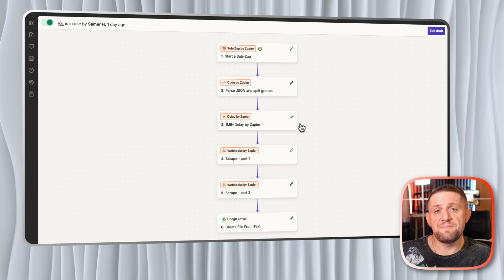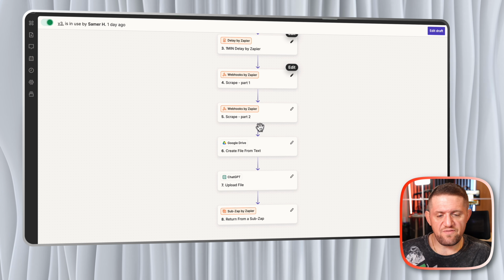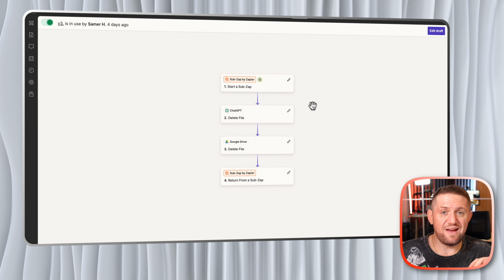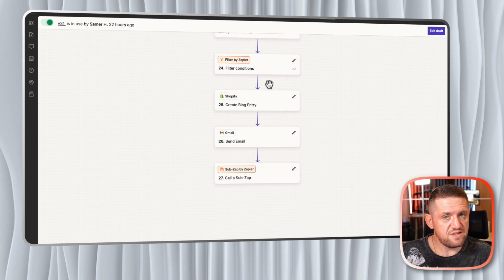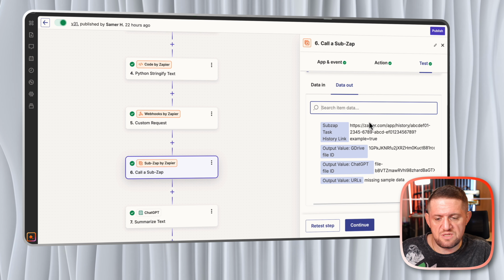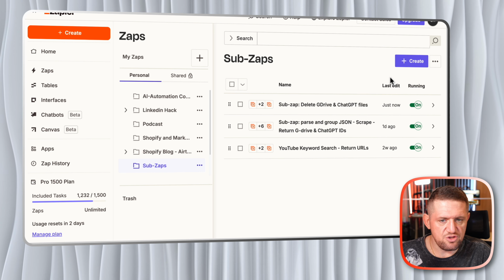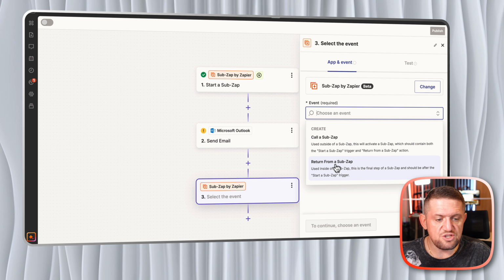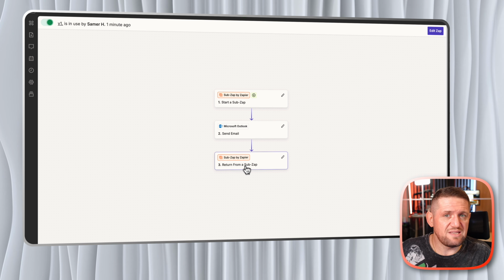Build Once, Run Forever: The Ultimate Zapier Sub-Zap Guide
In this video: You'll master Zapier Sub-Zaps to build reusable automations and increase your workflow efficiency with this advanced Zapier tutorial.

— CHAPTERS —
00:00 What Are Zapier Sub-Zaps?
00:57 The Core Concept of Sub-Zaps
01:43 Example 1: Parsing Perplexity Data
04:27 Example 2: Deleting Files (Google Drive & ChatGPT)
05:59 How to Use Sub-Zaps in a Larger Workflow
09:03 Build Your First Sub-Zap (Email Sender)
11:49 Configuring Sub-Zap Inputs
12:10 Adding the Email Action
12:44 Setting Up Sub-Zap Outputs
14:29 Next Steps & Wrap-up

— FILENAME —
FileName: GMTM169